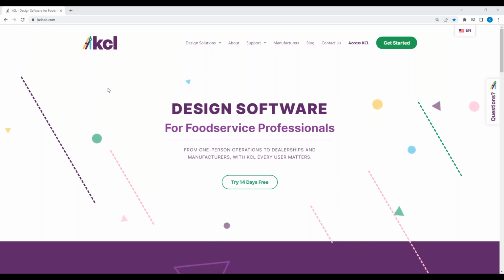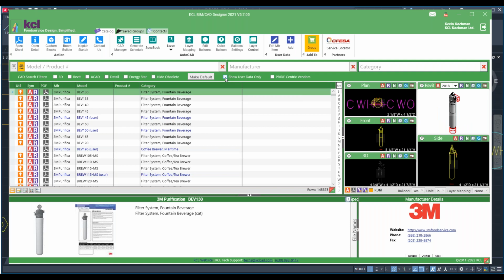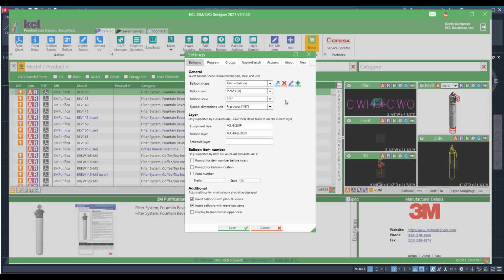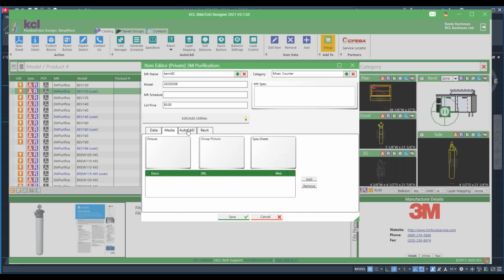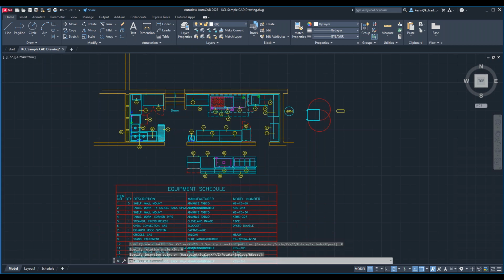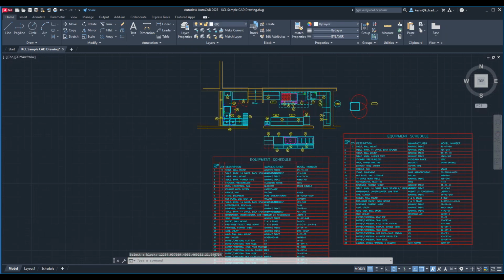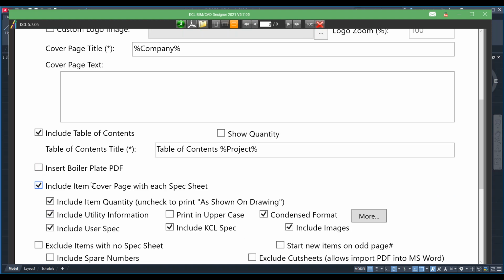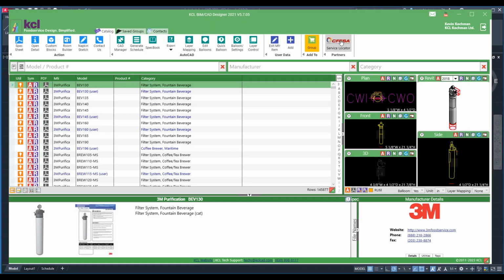New Advanced KCL Foodservice Design Tools and Tips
This video series helps you make the most of KCL foodservice design tools. Get an overview of advanced tips and tools that help you save time and work smarter!